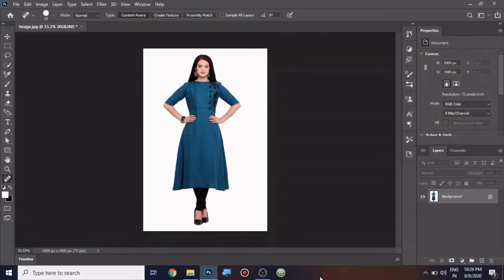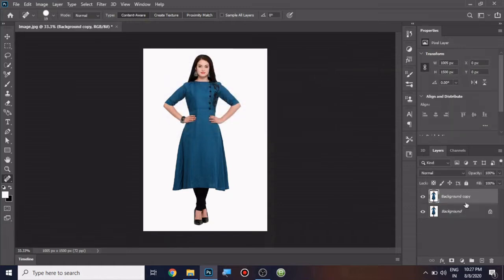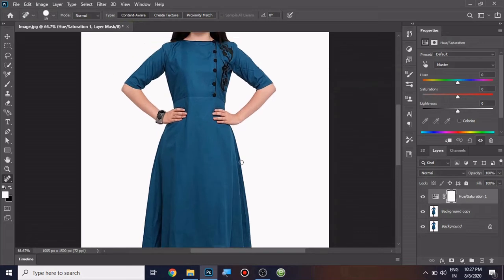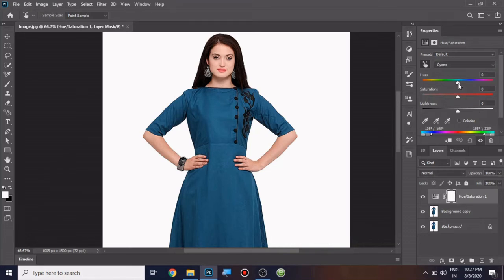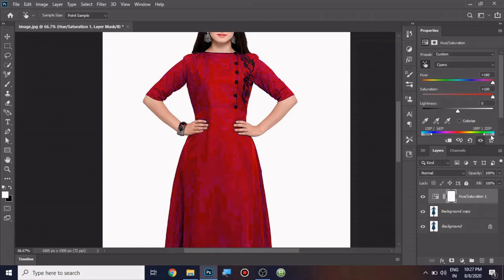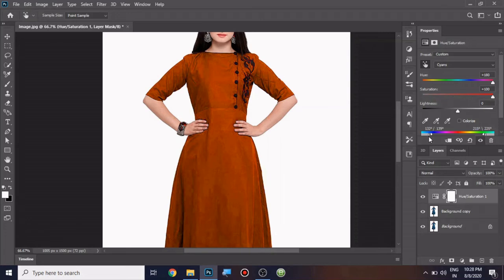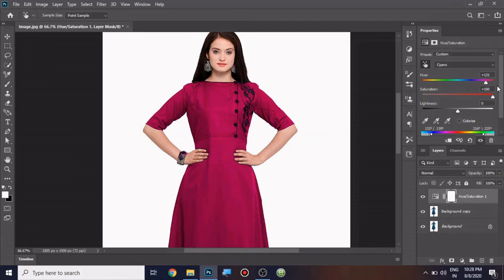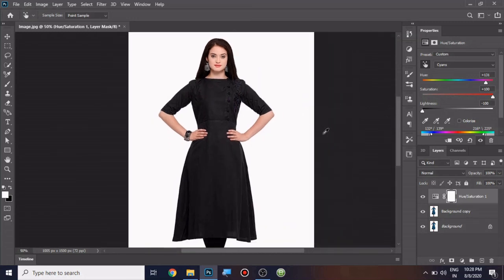How to Change Any Dress Color in Adobe Photoshop CC 2020 in English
In this Video you will learn how to change any dress color to another color.

Steps:

1- Import the file

2- Take a duplicate of the Background layer( Ctrl+J ).

3- Add a adjustment layer

4- Choose Hue/Saturation

5- Check the color of the dress,If it is Blue ,choose Blues from the right side column named Masters to Blues.If any other color like Red choose Reds

6- Take the Modify Tool and apply to the Image

7- Now Change Hue and Saturation to Maximum level, i.e move towards complete right side.

8- If we see the image ,we can find some shadows disturbing the image.we need to fix that,so we will go to the color range and adjust those sliders till the shadows are fixed.

9-Now we can change any color which we want,i have choosed Dark Pink so My Hue  value remains 129 and Saturation 100

10-Lets change in to Black Color-Set the Hue to Maximum level and let the Saturation be as it is,Pick the lightness and bring it to left side -100.

wow cool its done, very easy steps right!